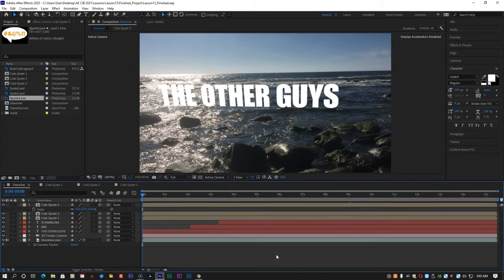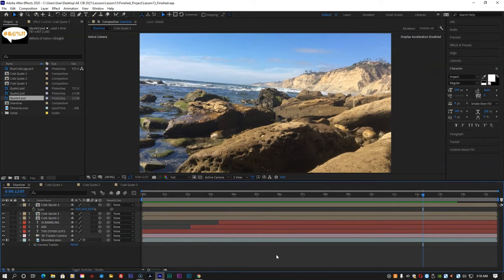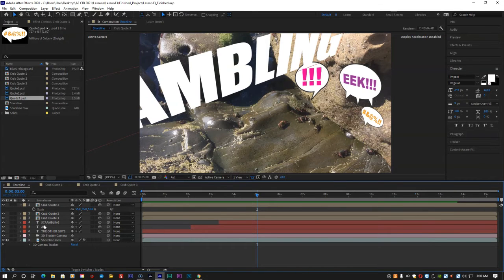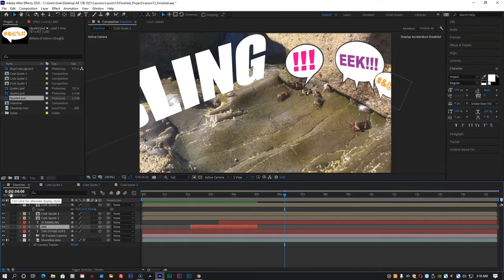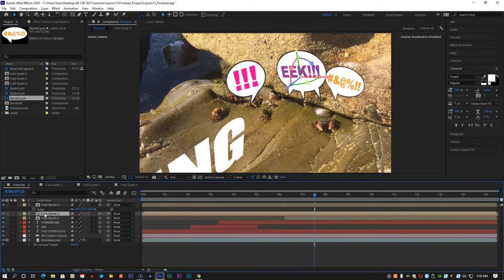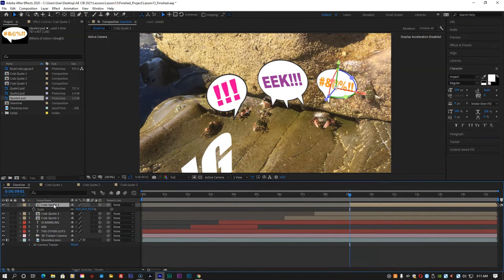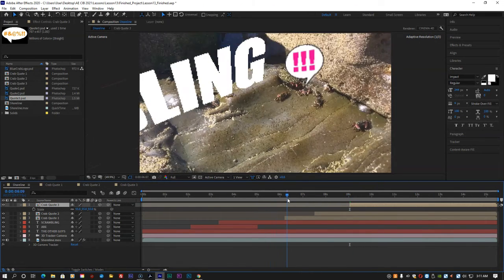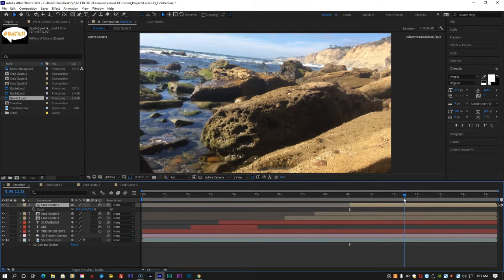13 09 Adding In-Points and OutPoints with Keyboard Shortcuts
00:00 Adding In-Points and OutPoints with Keyboard Shortcuts
01:06 Begin Changing the Layers
01:12 "Alt" + "]" OR "option" + "]" for Outpoint of a layer
01:27  "Alt" + "[" OR "option" + "[" for Inpoint of a layer
01:40 Example 2:  Putting Inpoint on a Layer
01:52 Example 3:  Putting Inpoint on a Layer